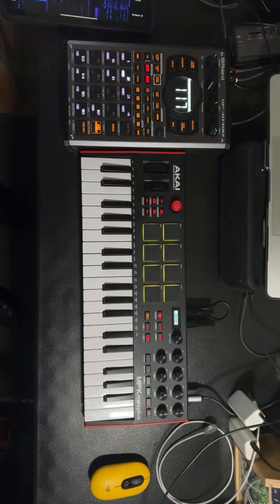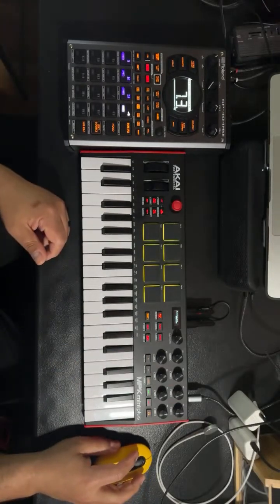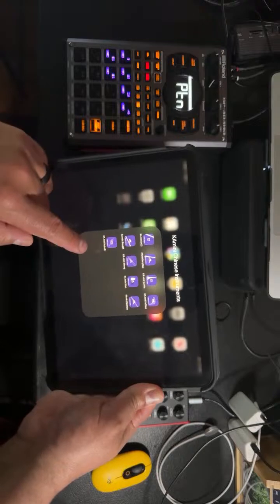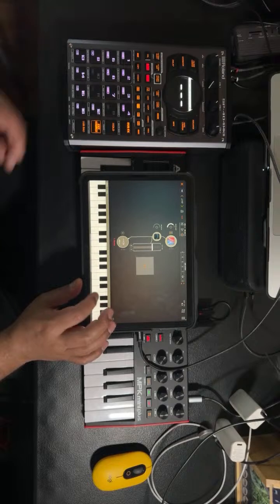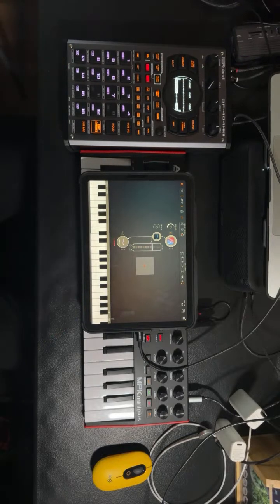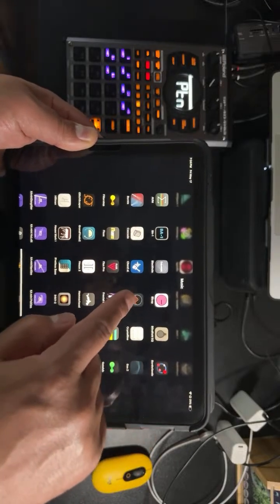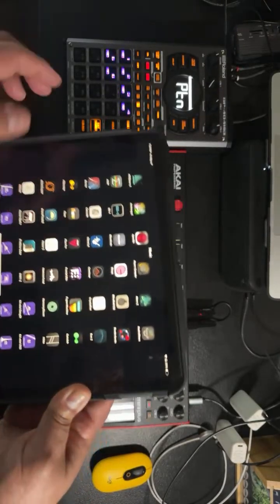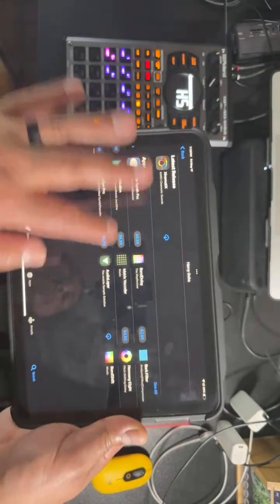SP404 Mkii creating and exploring